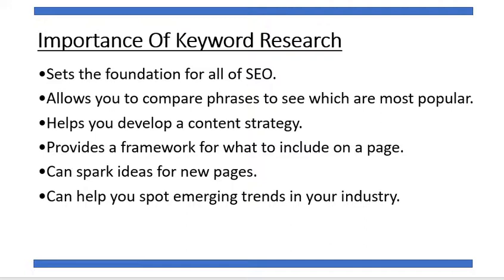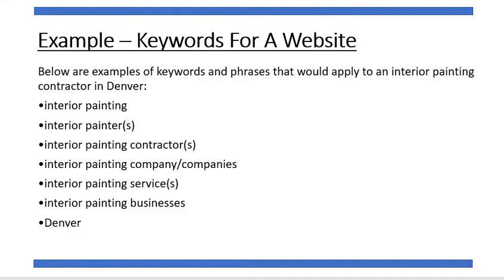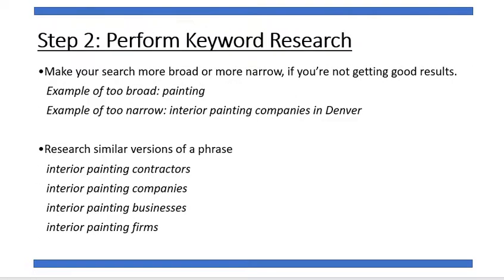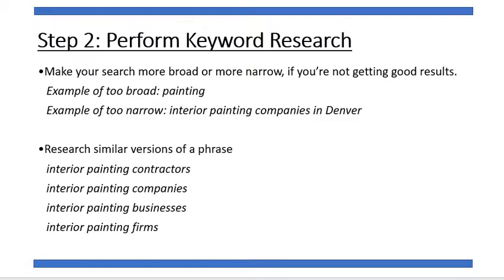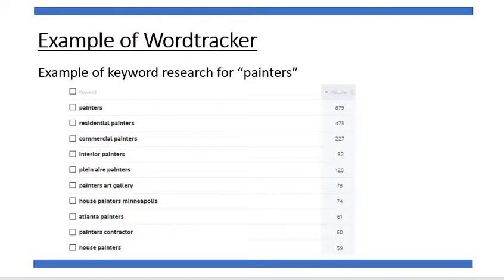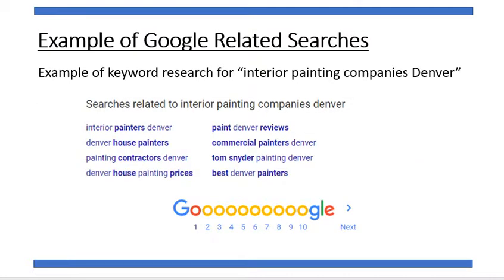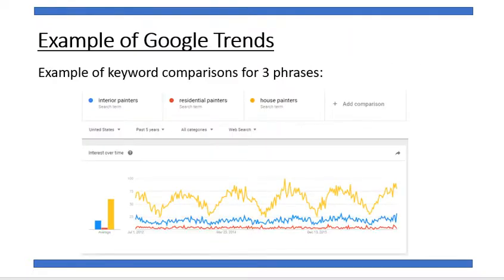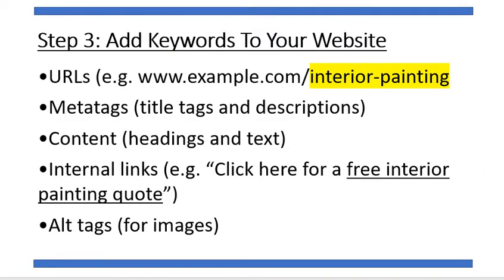Keyword Research For SEO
In this 5-minute, online class, you’ll learn about the importance of keyword research and the role that it plays in search engine optimization (SEO). You’ll discover how to make a list of the top 5-10 keyword phrases people will use to find your business, as well as your top products and services. You’ll find how to compare the popularity of different keyword phrases, using free keyword research tools. You’ll also learn the best places to insert keywords on your website, for maximum SEO impact.

NEXT STEPS
for recommendations for next steps to take and to download free small business worksheets, including a marketing plan.